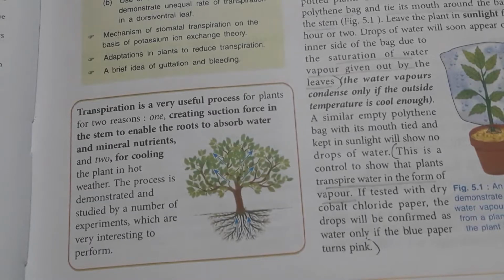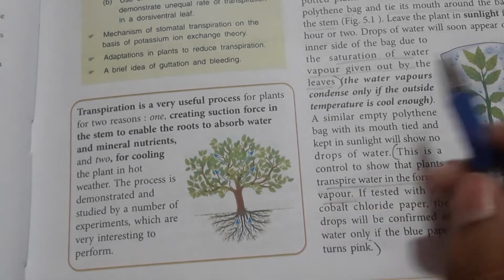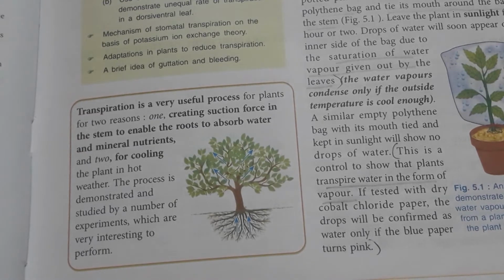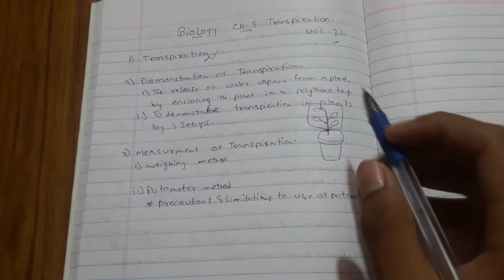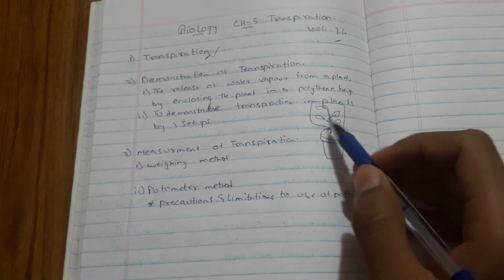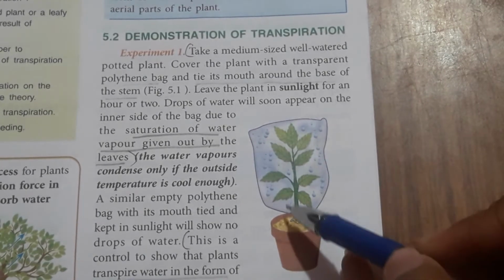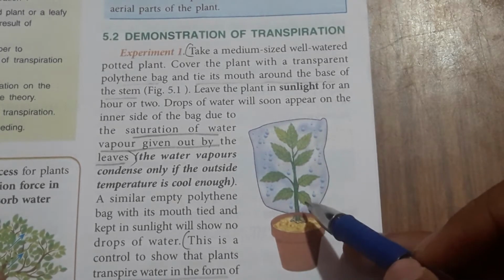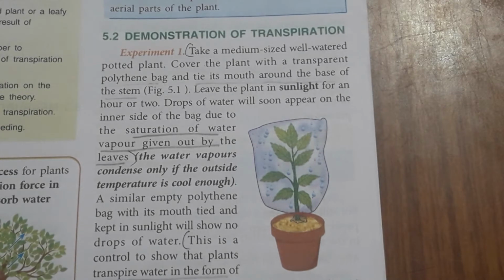bio ch transpiration part 1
bio chapter TRANSPIRATION